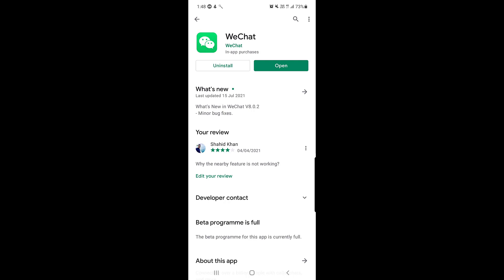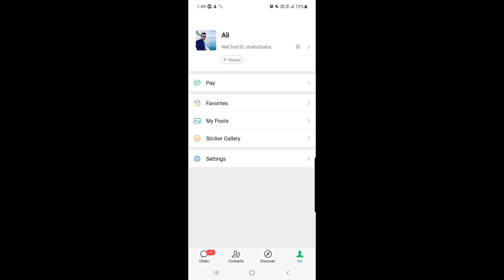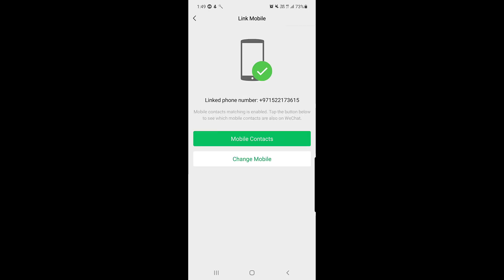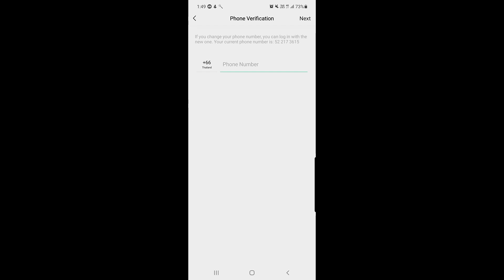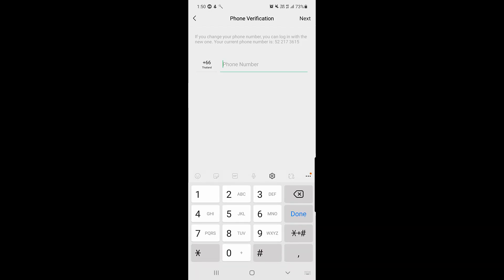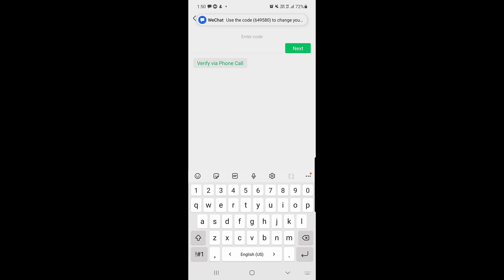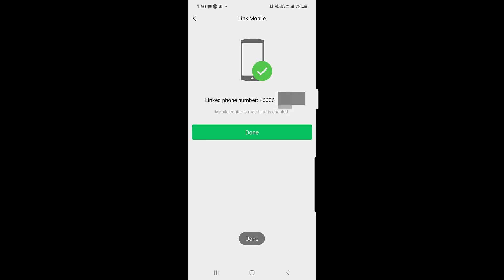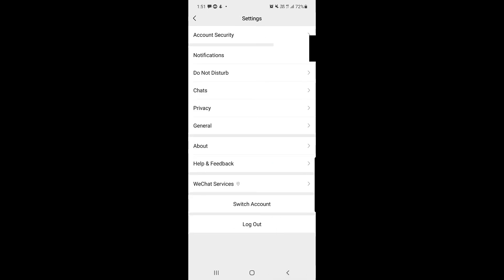How to Change Phone Number on WeChat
Change phone Number on Wechat, in this wechat tutorial you will be learning how to change phone number on wechat, so if you want to change your phone number on wechat then you must watch this tutorial till the End.

VIDEO COVER:::
change phone number on wechat
how to change phone number in wechat
how to change mobile number in wechat
how to change account number in wechat
how to use wechat app
wechat tutorial
how to